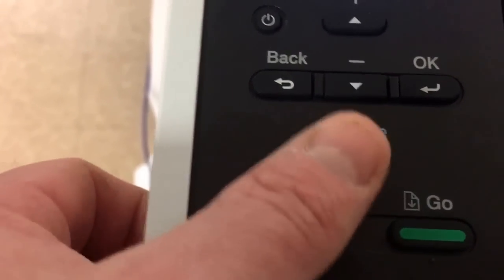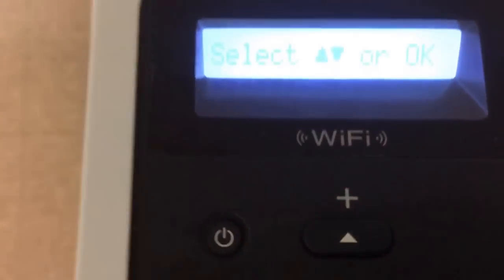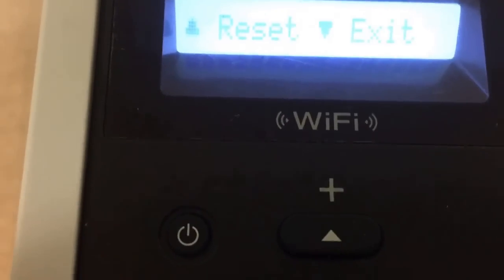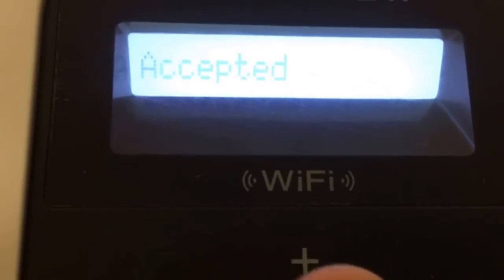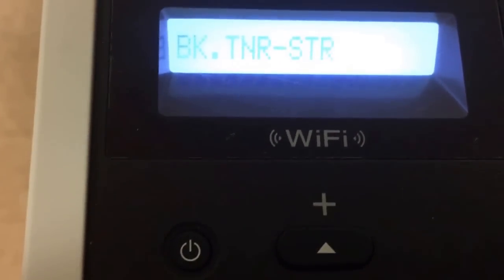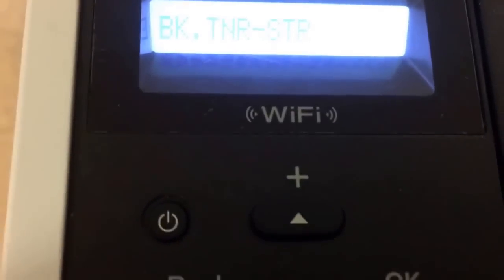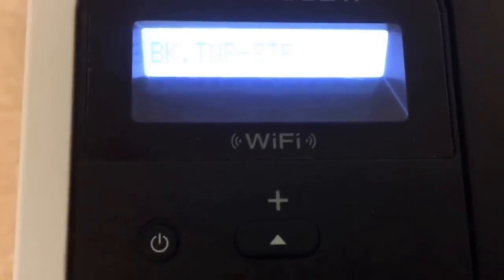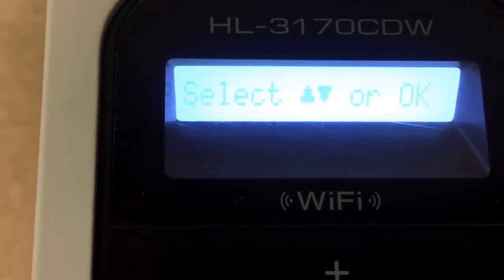How to Reset Toner Cartridge Brother HL-3170CDW